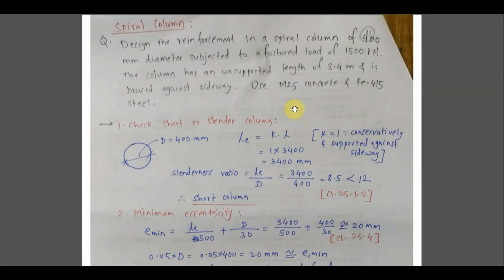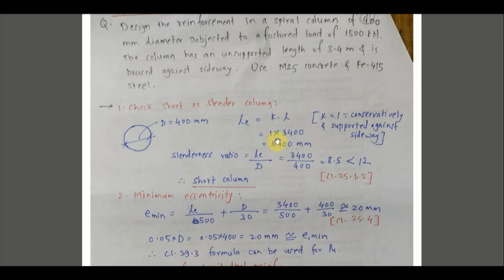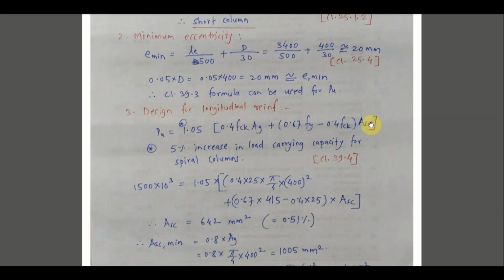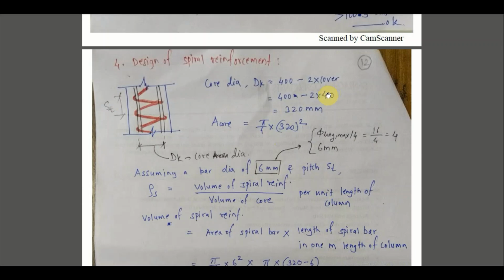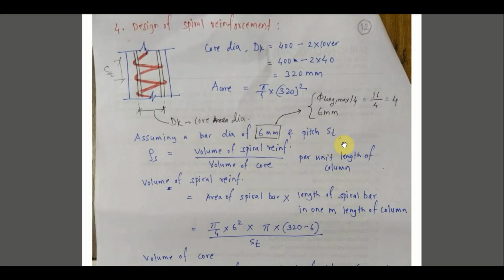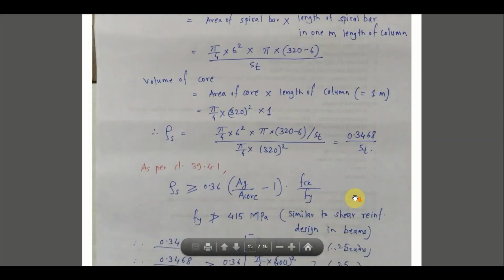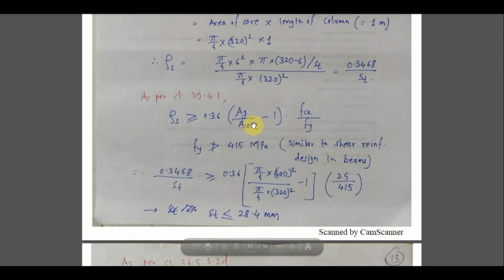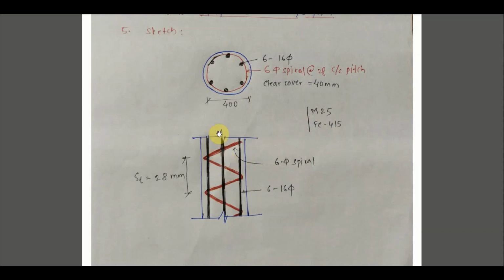Design of RCC Columns Part 4 by Abhijit Patil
In a series of Design of structures videos, I am uploading the next element - Columns (Part-3). Don't miss the short video(s) related to actual site implementation included at the end of the video.

The points covered are:
Design Numerical on Axially Loaded Short Column with Spiral / Helical Reinforcement

For any queries, please comment. I will try to answer your questions.